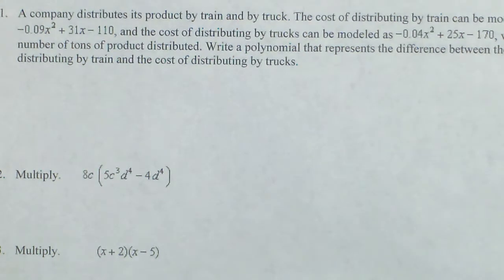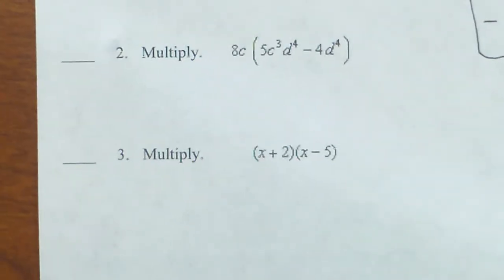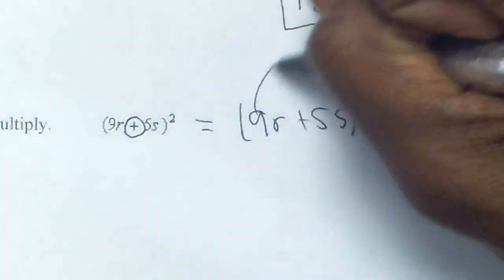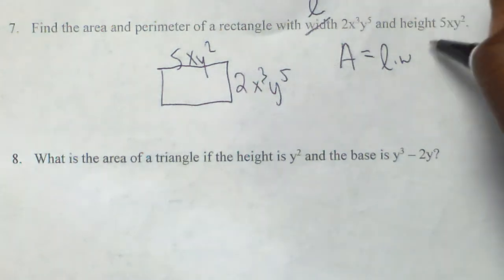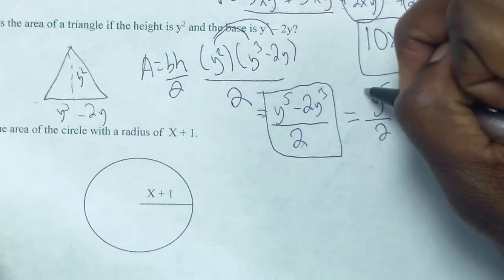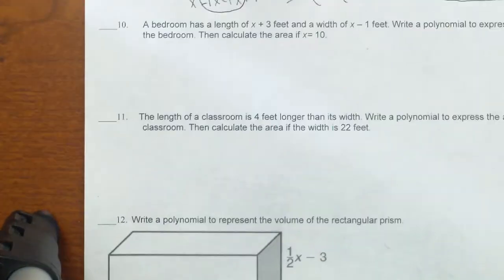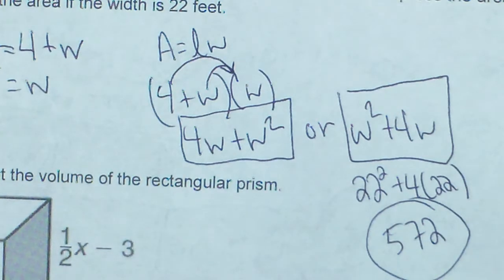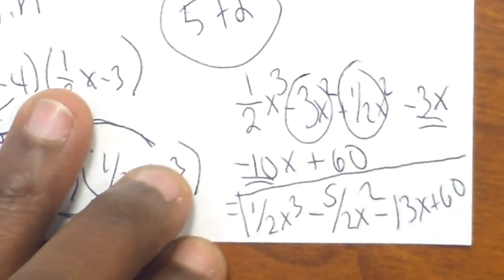Algebra Test Review- Exponents